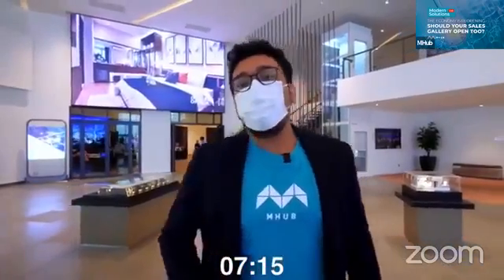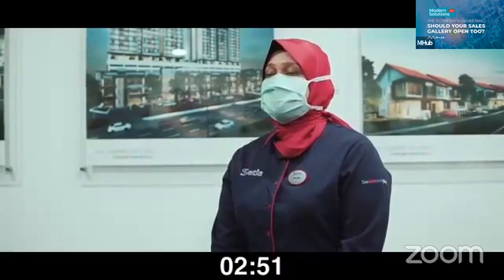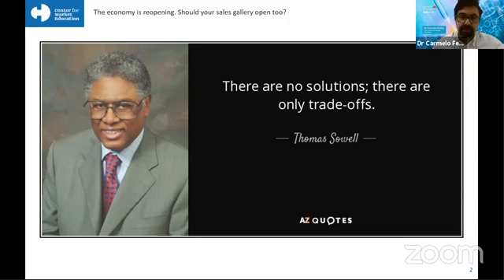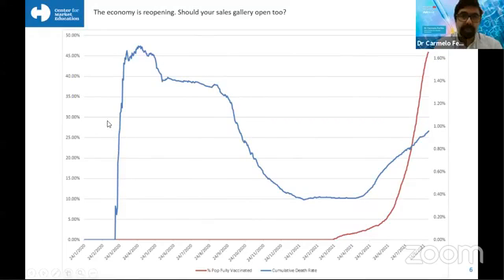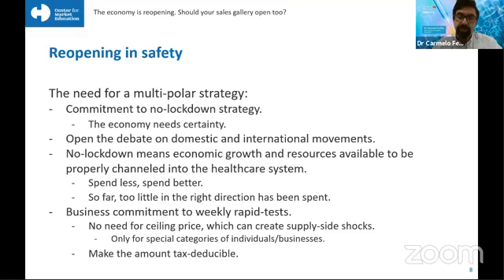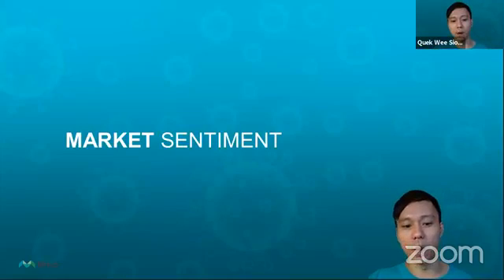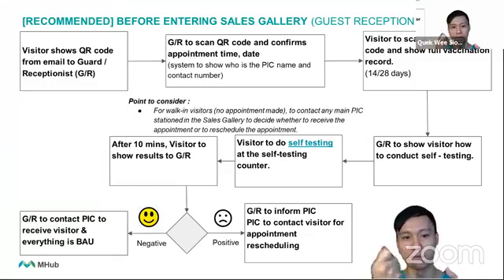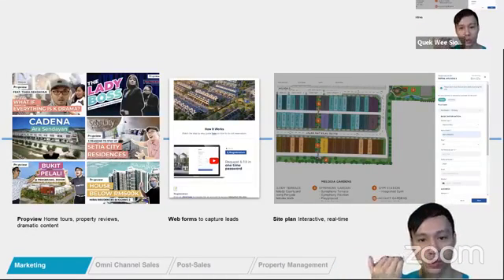The Economy is Reopening. Should Your Sales Gallery Open Too?, with Dr Carmelo Ferlito (3/9/2021)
[Modern Solutions Live]
𝗧𝗛𝗘 𝗘𝗖𝗢𝗡𝗢𝗠𝗬 𝗜𝗦 𝗥𝗘𝗢𝗣𝗘𝗡𝗜𝗡𝗚, 𝗦𝗛𝗢𝗨𝗟𝗗 𝗬𝗢𝗨𝗥 𝗦𝗔𝗟𝗘𝗦 𝗚𝗔𝗟𝗟𝗘𝗥𝗬 𝗢𝗣𝗘𝗡 𝗧𝗢𝗢?
𝘗𝘳𝘰𝘱𝘦𝘳𝘵𝘺 𝘚𝘦𝘤𝘵𝘰𝘳 𝘉𝘶𝘴𝘪𝘯𝘦𝘴𝘴 𝘊𝘰𝘯𝘵𝘪𝘯𝘶𝘪𝘵𝘺 & 𝘙𝘦𝘤𝘰𝘷𝘦𝘳𝘺 𝘗𝘭𝘢𝘯𝘴

The new normal requires all of us to live alongside the virus. What does that look like for the property industry? Listen and engage with experts on the way forward. Hosted by MHub CMO Jason Ding.

Join our live webinar
Date: 3 Sep 2021 (Fri)

PANELISTS:

Dr Swee Kheng Khor is experienced in the public, private, non-profit, and think-tank sectors. Currently, he specializes in health systems & policies and global health, holding fellowships at Chatham House, the United Nations University (UNU-IIGH), and ISIS Malaysia.

Dr Carmelo Ferlito is the CEO of the Center for Market Education (CME), Senior Fellow at the Institute for Democracy and Economic Affairs (IDEAS), Research Advisor for Provalindo Nusa (Jakarta), Senior Fellow at the Property Rights Alliance (Washington DC) and adjunct Professor at the School of Liberal Arts & Sciences, Taylor’s University.

Wee Siong Quek is Co-Founder and CEO of MHub, Malaysia's leading end-to-end property transaction platform capturing 28.3% of the nation’s total primary residential transactions in 2020. Current accumulated bookings are 170,000+ from 1,100+ projects with a total value of USD 26 billion. 10 out of the top 15 biggest real estate developers in Malaysia use MHub.